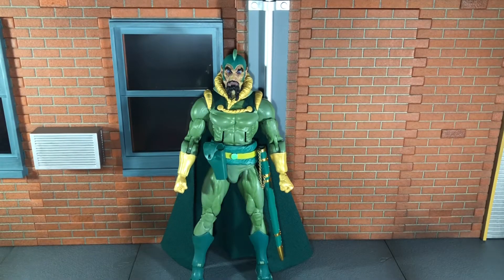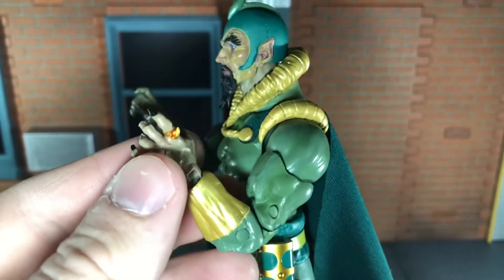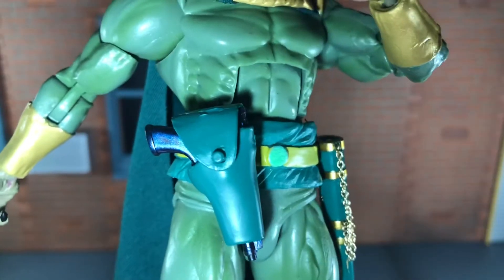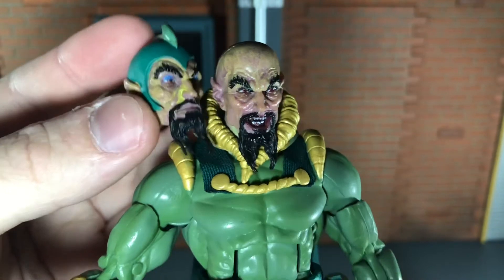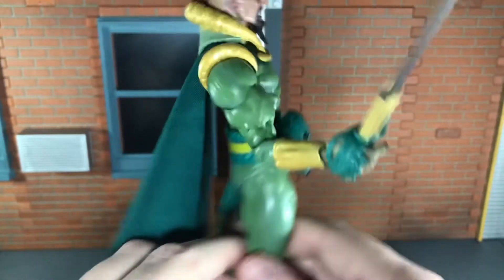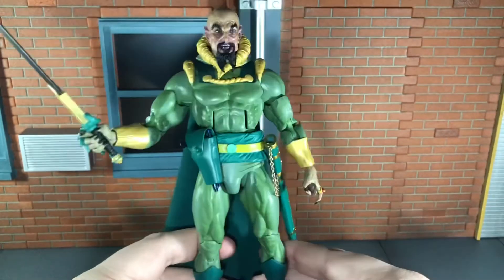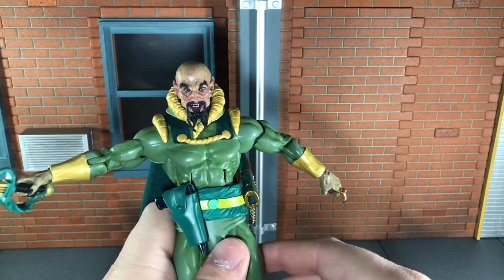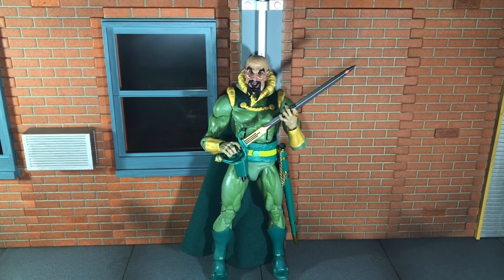NECA King Features The Original Superheroes Ming The Merciless Review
Today I’ll be reviewing the brand new NECA King Features The Original Superheroes Ming The Merciless figure!